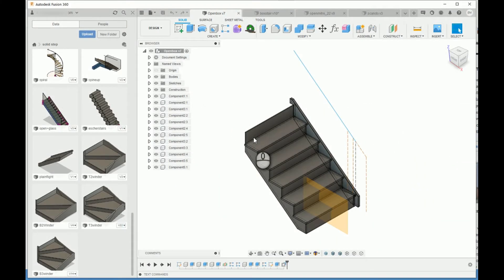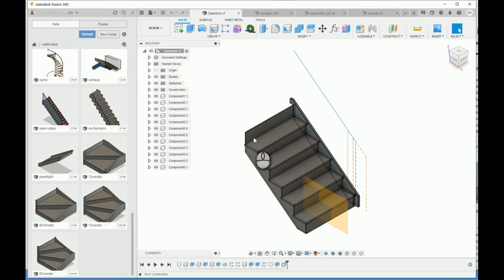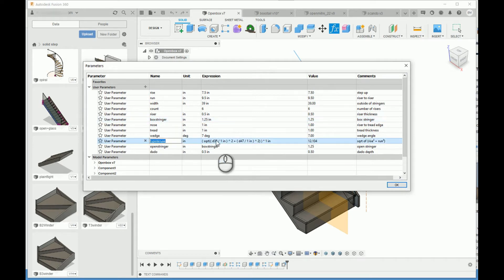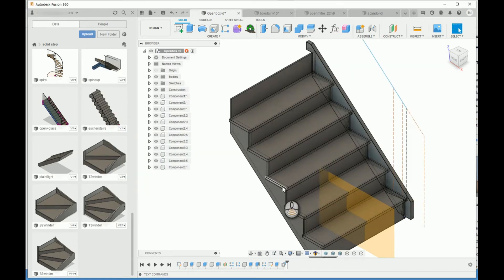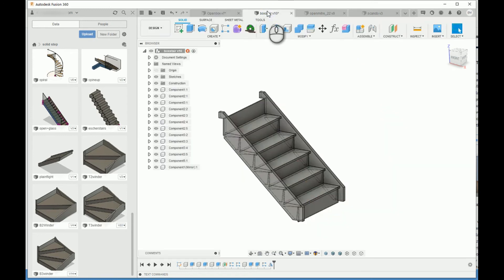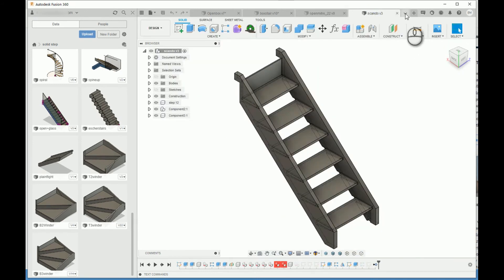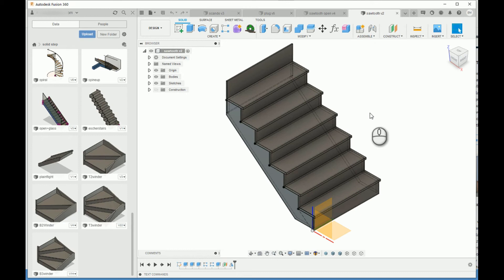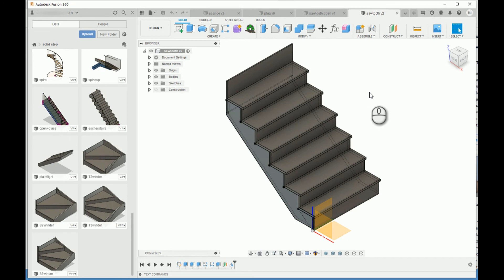Fusion 360 Stairs You can Download now (with hypotenuse formula adjustment)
This simple package of fusion 360 stairs will help you complete your stairs shop drawings faster. Just straight stairs now. But I will be adding winder, curved and switchback later.